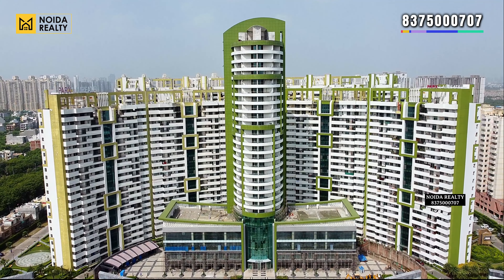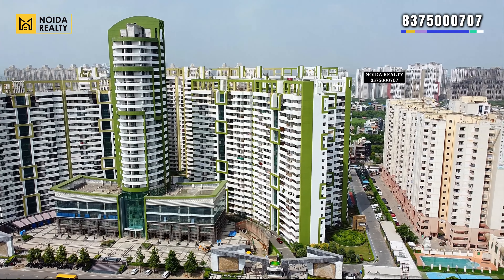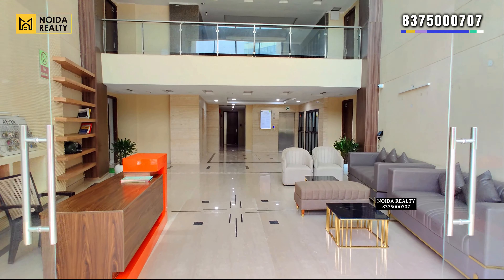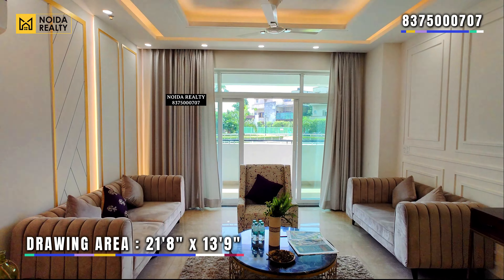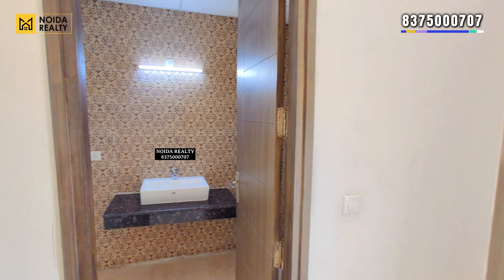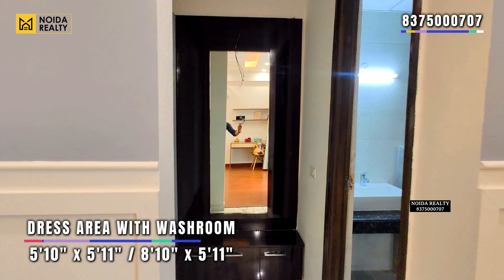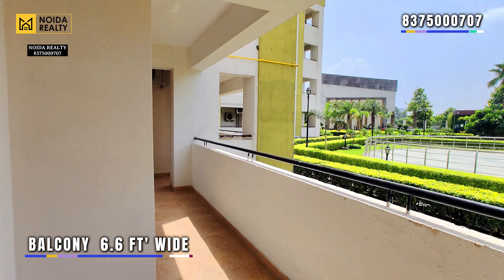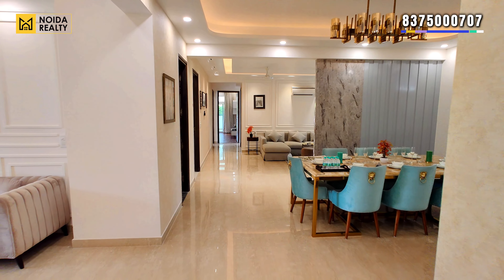Parx Laureate | Sector 108 Noida | Ready to Move | 4 BHK | Luxury Apartments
Hello folks,

Today , we are here with the entirely new property content. We have visited Parx Laureate is a luxurious residential project located in Sector 108, Noida, India. The project offers ready-to-move 3 BHK and 4 BHK flats that are elegantly designed and offer modern amenities such as a swimming pool, clubhouse, gym, and more. The apartments are spacious and well-ventilated, ensuring a comfortable living experience for the residents.

🏙️ Located in Sector 108, Noida
🏗️ World-class construction and design
🛋️ Spacious and meticulously designed apartments
🌳 Lush green surroundings for a serene environment
🏊‍♂️ State-of-the-art recreational facilities
🛍️ Proximity to major commercial hubs and shopping centers
🚀 Well-connected to key transportation routes

Parx Laureate is strategically located in Sector 108, The project offers easy connectivity to Delhi and other parts of NCR through various modes of transportation. In terms of amenities, Parx Laureate has a lot to offer. The project has beautifully landscaped gardens, a jogging track, a kids' play area, a yoga and meditation center, a multipurpose hall, and more. The security features of the project include 24-hour security, CCTV surveillance, and a gated community.

Highlights :
Project : Parx laureate
Address : Sector - 108, Noida.
Size : 4874 SQ.FT
Variant : 4 BHK + Servant
Price Starts From : 7.06 cr*

This video includes following queries of yours :
parx laureate noida,
parx laureate,
parx laureate sector 108 noida,
parx laureate 4 bhk,
4 bhk parx laureate,
4 bhk flat in noida ready to move,
4 bhk flats in noida,
parx laureate site tour,
parx laureate site visit,
parx laureate sample flat,
4 bhk flat in noida,
4 bhk flats in noida ready to move,
ready to move 4 bhk flat in noida,
4 bhk flats in noida,
flats in noida ready to move,
ready to move flats in noida,
apartments in noida,
parx laureate 4 bhk noida,
fully furnished flat in noida for sale,
fully furnished flat for sale in noida,
4 bhk fully furnished flat in noida,